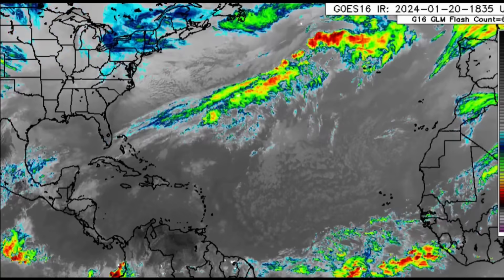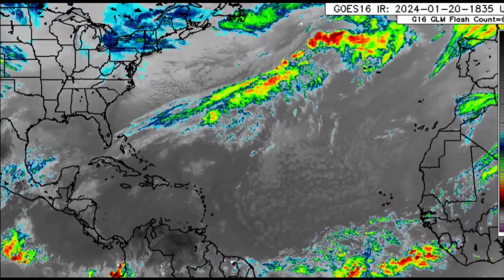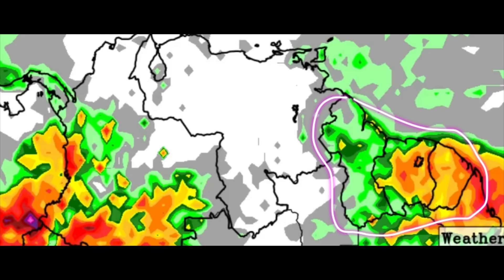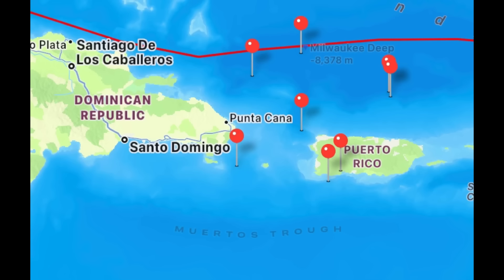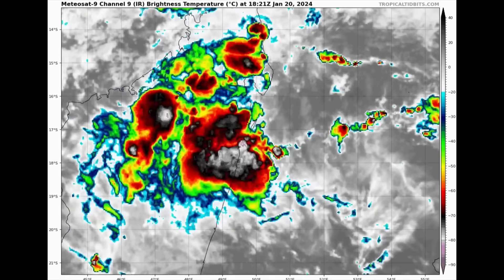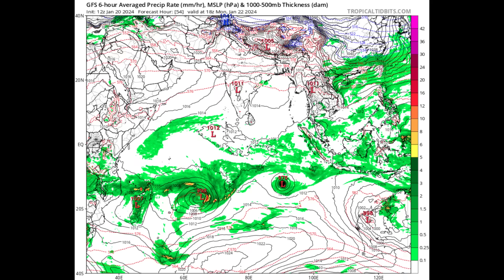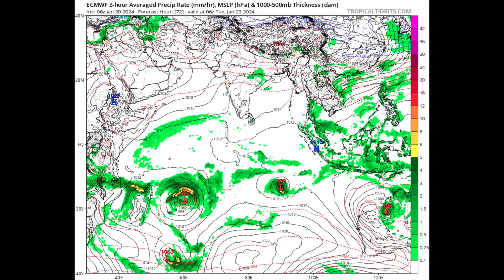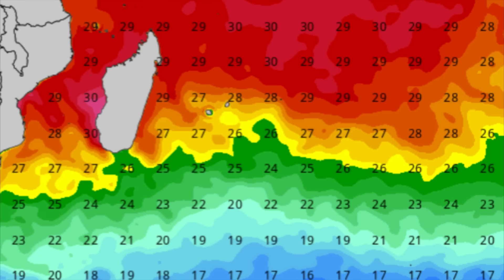New Tropical Cyclone May Develop near Mauritius, Caribbean Quakes & Weather Forecast• (20/01/24)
Hey everyone, this update brings you up to the latest on what is happening across the Caribbean and surrounding areas as well as an expected cyclone in the Indian Ocean.